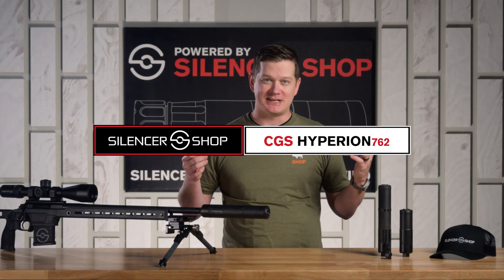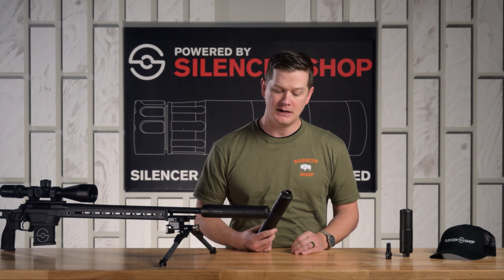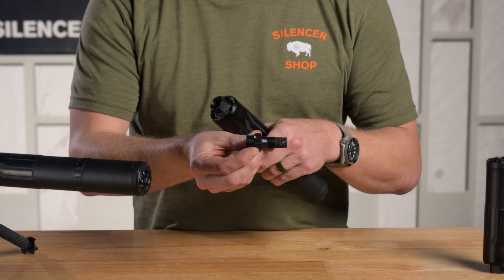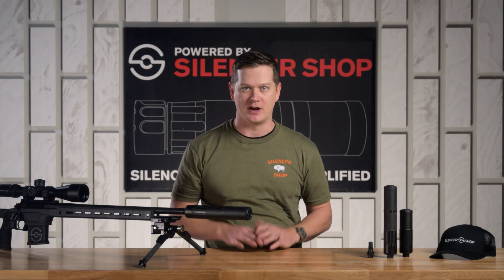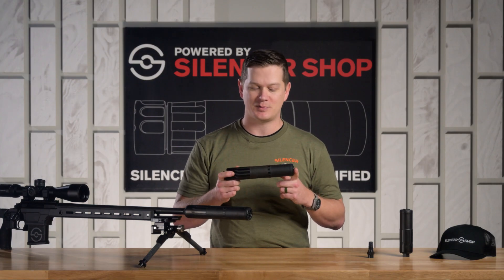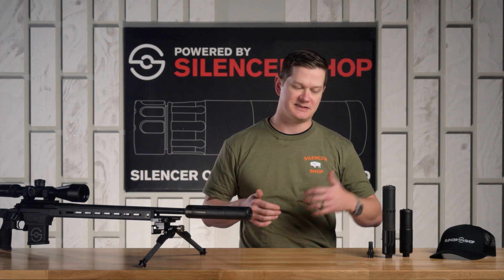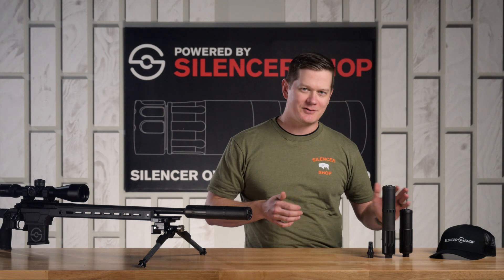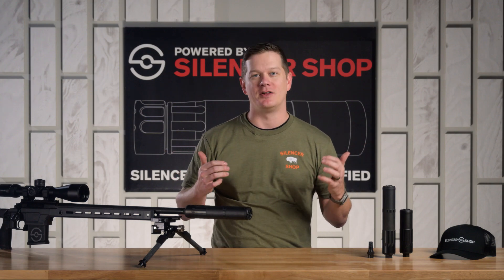CGS HYPERION & HYPERION K - Incredibly QUIET 3D Printed Suppressors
The CGS Hyperion and Hyperion K are designed to be Incredibly QUIET 3D Printed Suppressors thanks to their innovative DMLS design that capitalizes on advanced designs allowed by additive manufacturing. These 30cal cans do an amazing job of silencing rifle calibers like .308, 6.5creedmoor, 300BLK (especially subsonic), .223/5.56, and more!

Timecodes:
00:00 - Intro
00:20 CGS Hyperion & Hyperion K
00:40 What is included with the Hyperion?
02:10 3D Printed Suppressors
03:41 S Line Internal Coating
05:29 CGS Hyperion Specs

Let’s connect!